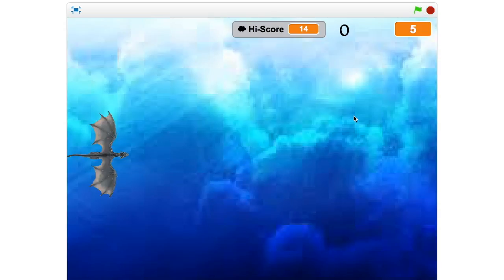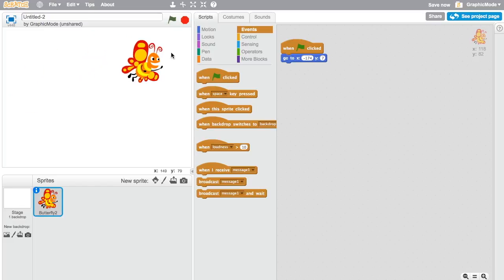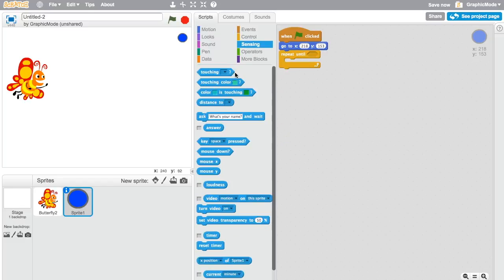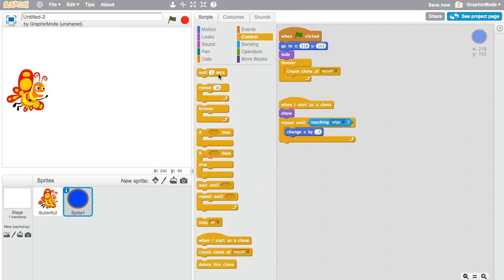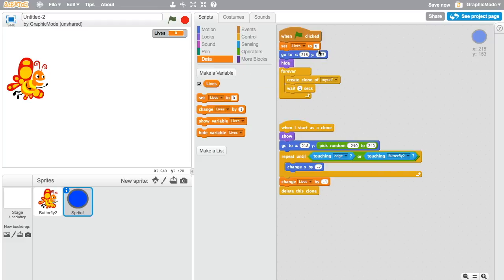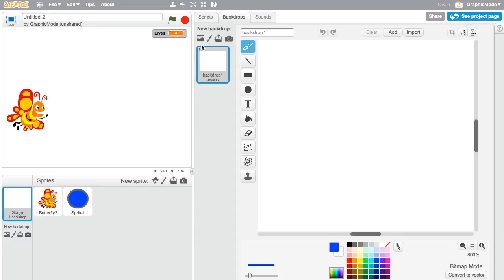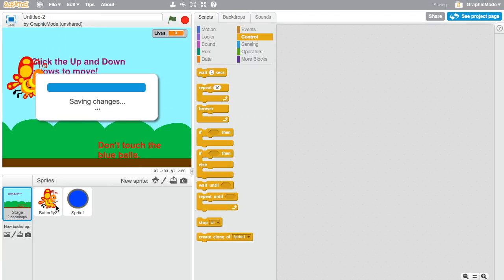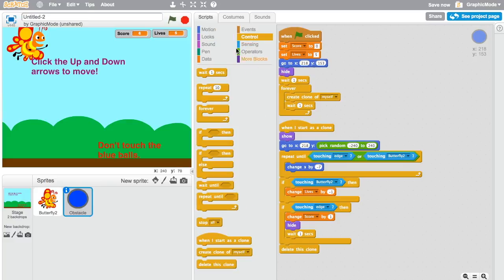Scratch Programming - HowCore - ep.1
This video is about Scratch Programming! - HowCore - ep.1